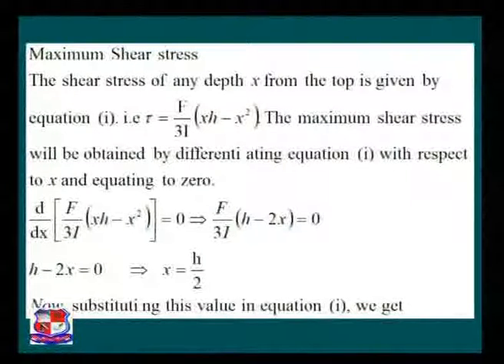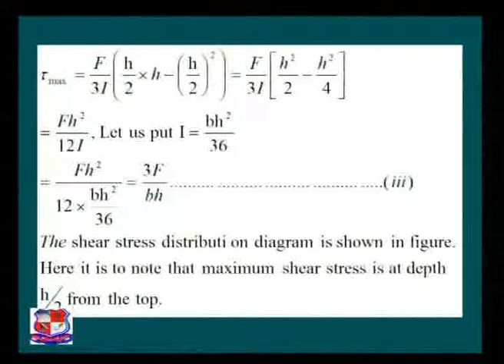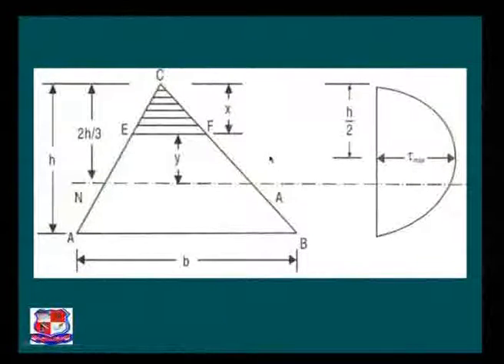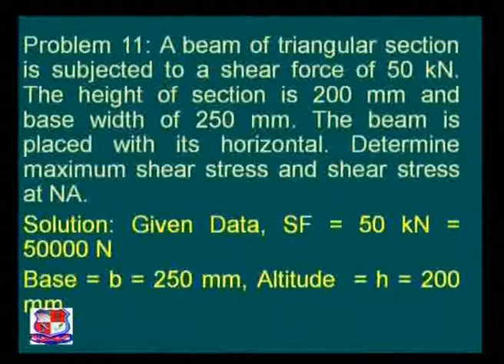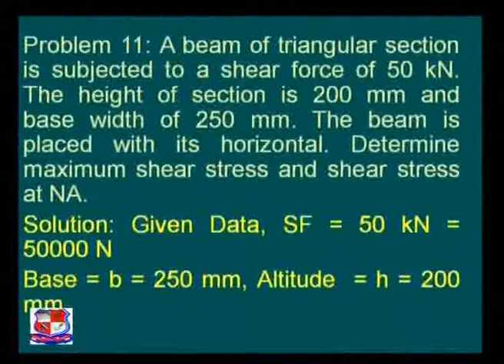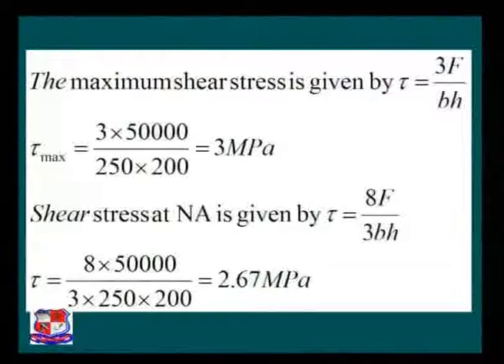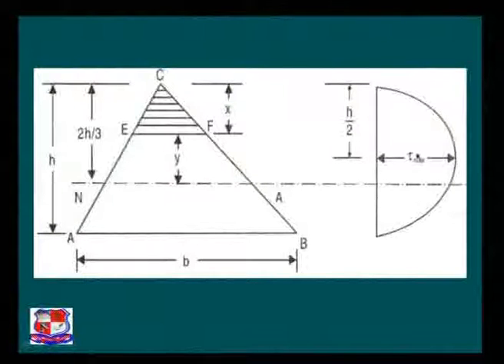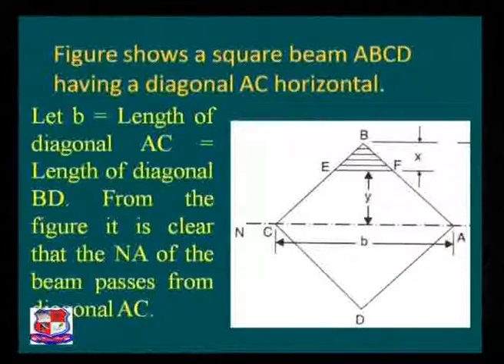Dr Kaushal B Parikh Mechanics of Solids Shear Stress in Beams 3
Dr. Kaushal B. Parikh -Government Engineering College,  Dahod- Mechanics of Solids- Shear Stress in Beams- Shear stress distribution diagram for different sections.